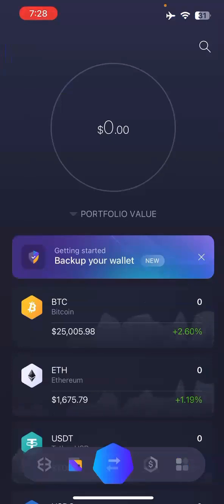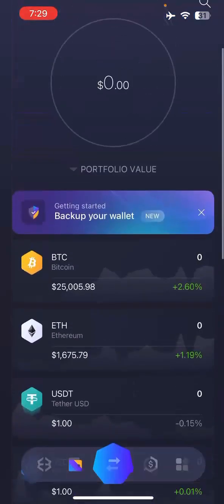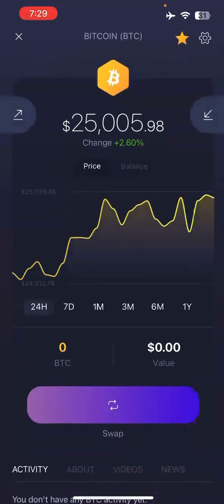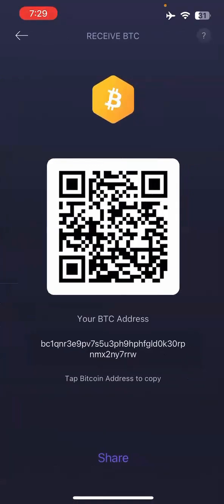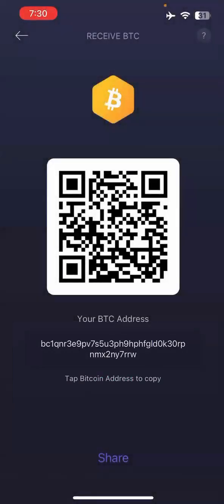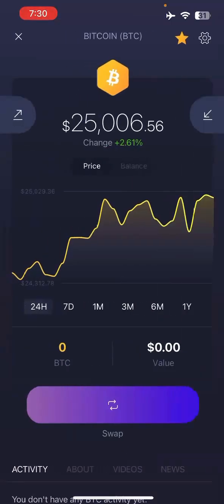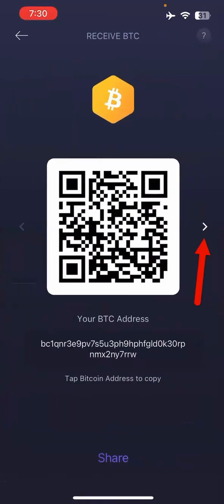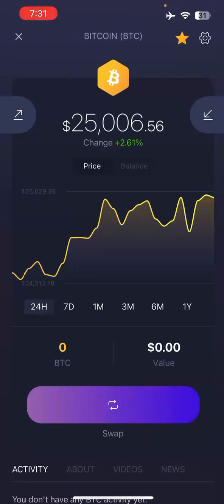How to receive bitcoin in your Exodus wallet 2023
How to receive bitcoin into your Exodus Wallet 2023